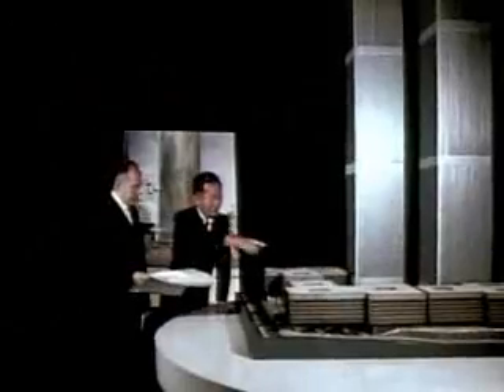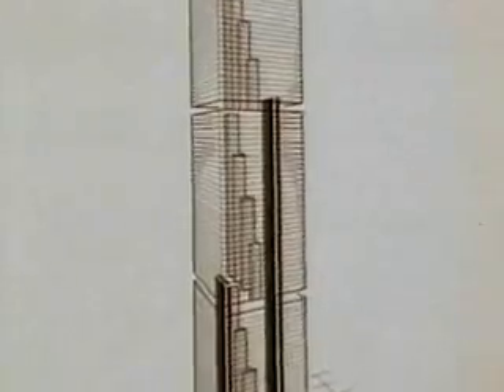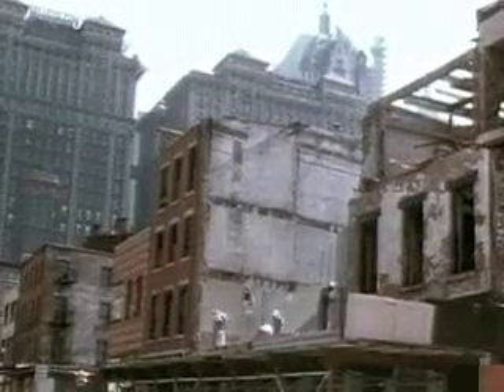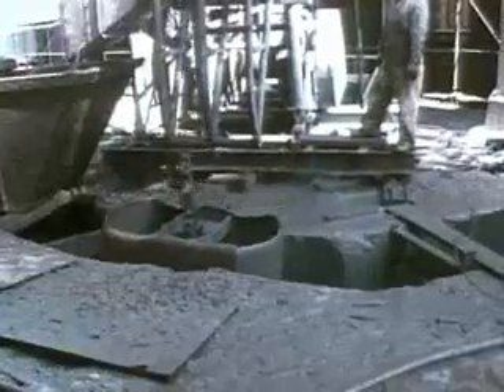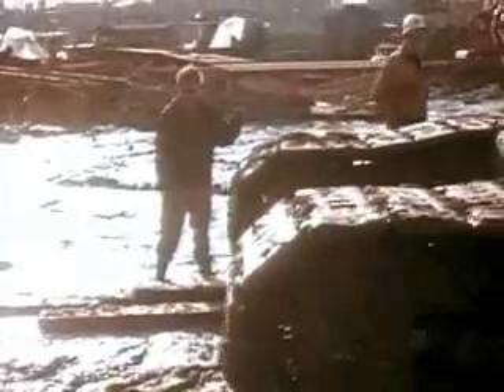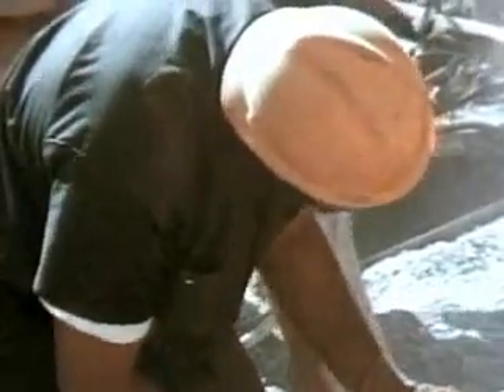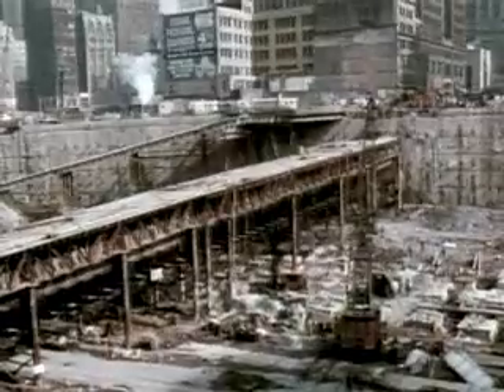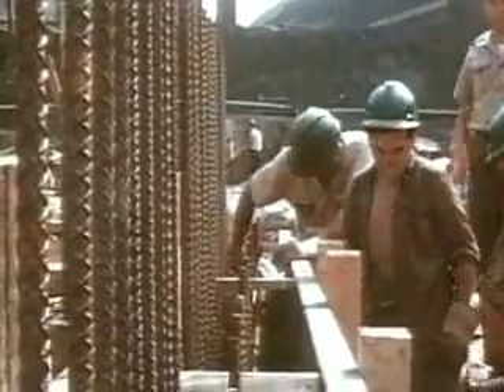Building The World Trade Centers Part 1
This is a short,old film produced by The Radio-TV-Film Unit,on the construction of the world trade center complex. Some good footage of the towers being built.